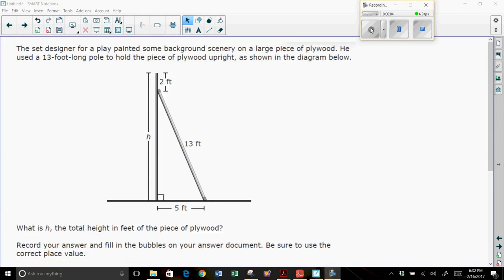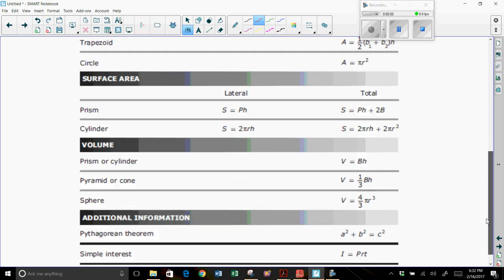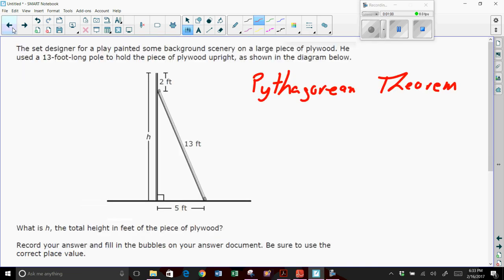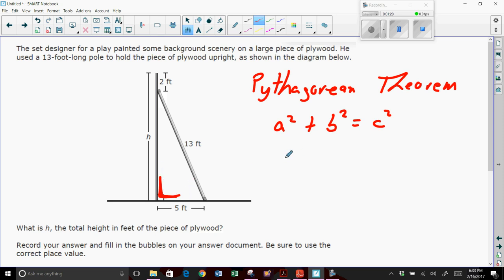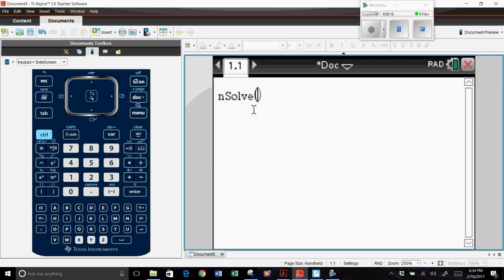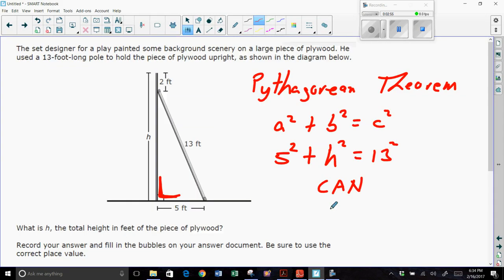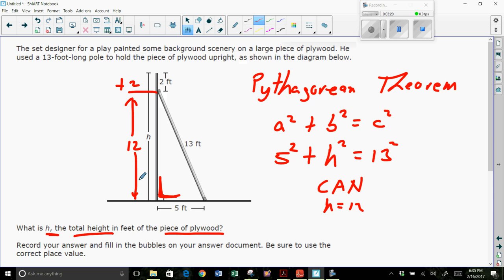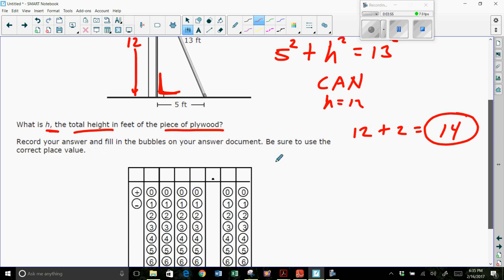8 7C 2016 15